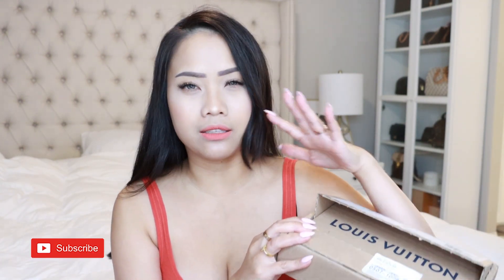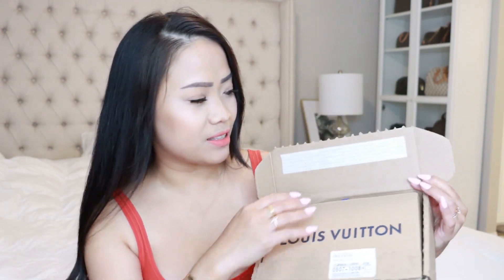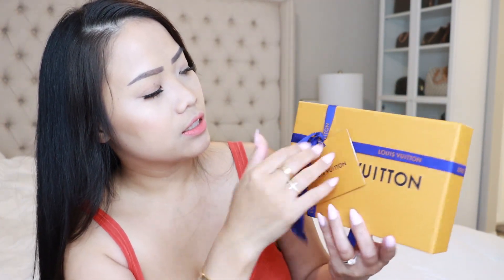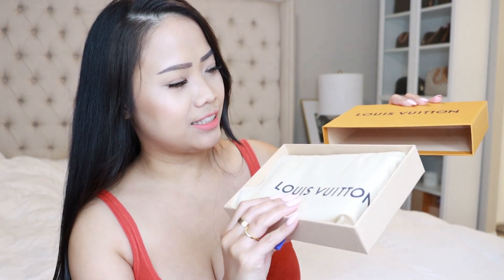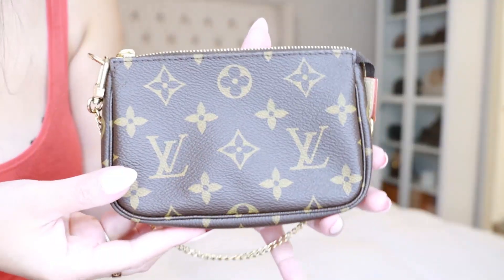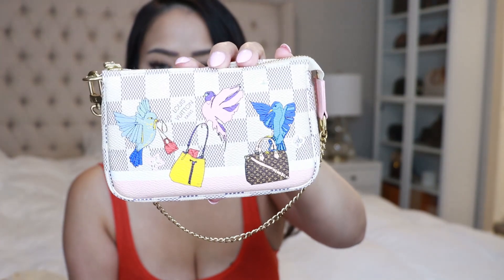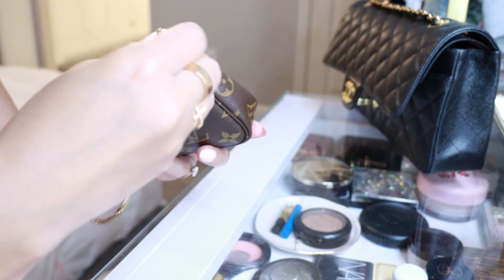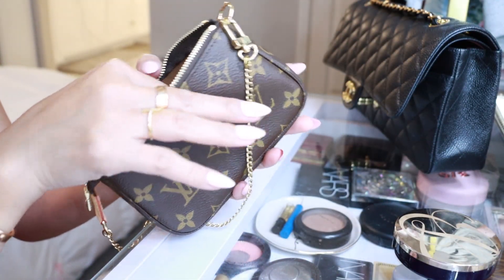LOUIS VUITTON SLG SURPRISE UNBOXING | WATCH TO THE END FOR THE FULL REVIEW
My Favorite Jewelry:
*Eternity Ring
*Eternity Band
*Eternity Band
*Gold Hoop Earrings
- Cartier Love Bracelet:
- Cartier Love Ring:

Makeup Favorites:
*Eyelash glue
*Faux Eyelashes
*Faux Eyelashes
*Hair Gel
*Anti Aging Cream
*Gel Polish
*Gel Polish
*Hair Spray
*Face Moisturizer

Random Favorites:
*Pink Yeti
*Soap Dispenser
*Pink Multi Charging Cable
*Decorative Matches
*Pink Stapler

What I'm wearing:
CONTACTS: Moira Gray

NAILS:
Gel Nude #3

How I earn cash back on my purchases, it's pretty awesome, you get money back for shopping online, it's basically a win win

Hi everyone, if you've stubble this far, I hope you'll enjoy the content I put out on my channel. It would mean the world to me.